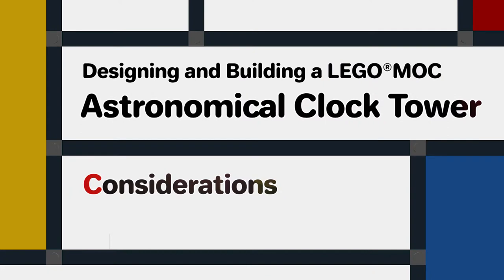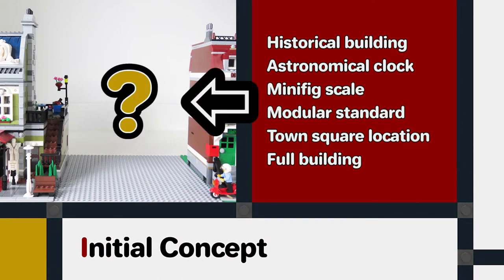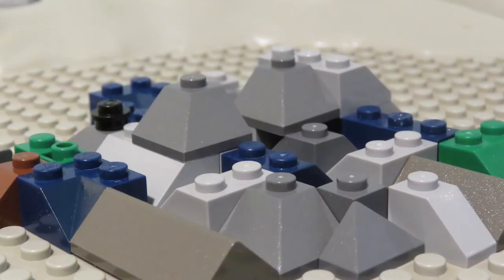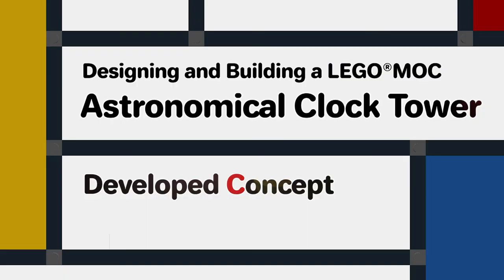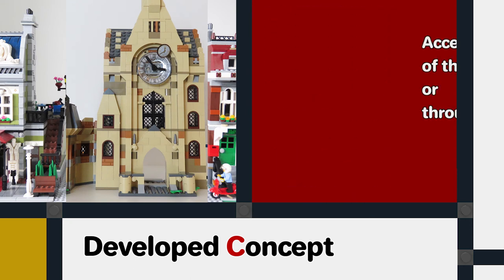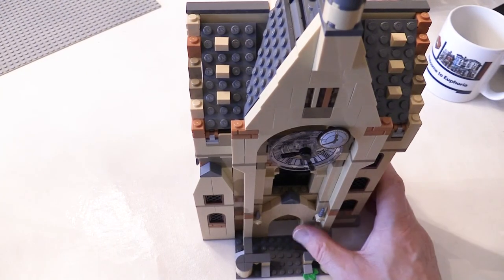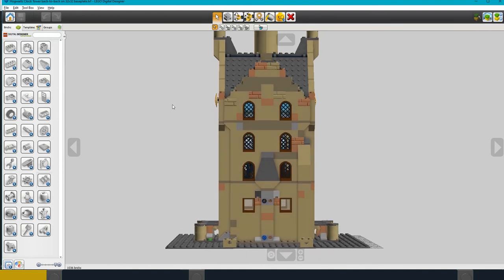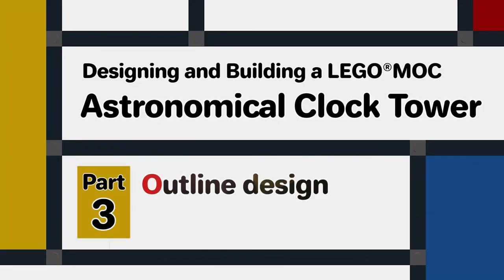LEGO Astronomical Clock Tower Modular MOC - Part 2: Concept Development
In this video we consider the context, constraints and criteria for the building and develop the Concept for the MOC.

Designing and Building a LEGO® MOC - Astronomical Clock Tower
Part 2: Concept Development.

In this series of videos, I explain how I develop the concept, design and build for a LEGO creation of my own design - a MOC or "My Own Creation'.

I'm creating a modular building for my LEGO City. It will be an old astronomical clock tower that sits in the centre of the town and is a historical landmark and tourist attraction.

This video, which is Part 2 of the series, takes the initial ideas for this model and through consideration of the context, constraints and criteria for the build develops the Concept for the model.

00:00 Introduction
01:21 Concept Development
01:38 Considerations
02:24 Context
03:06 Constraints
04:42 Criteria
05:54 Developed Concept
08:14 Close

Look out for the next video in this series in which I will be looking at the design options for this MOC.

If you missed you may like to start with Part 1 of this series in which I develop the initial ideas